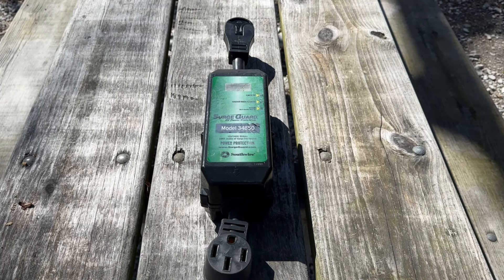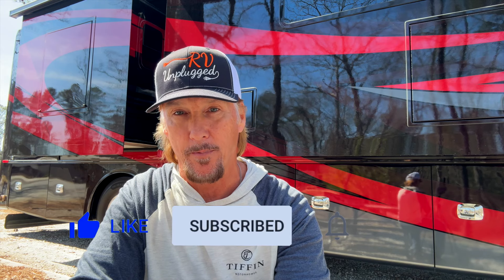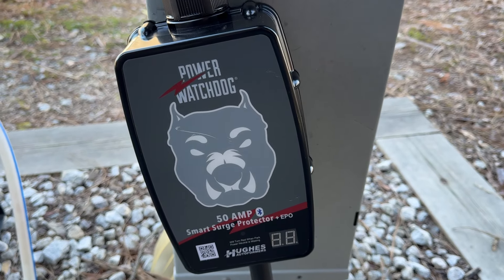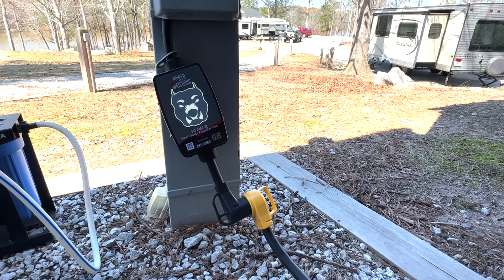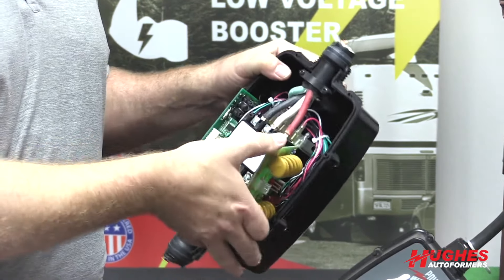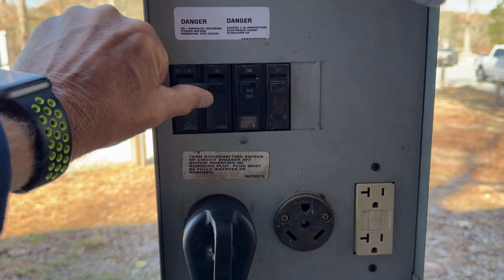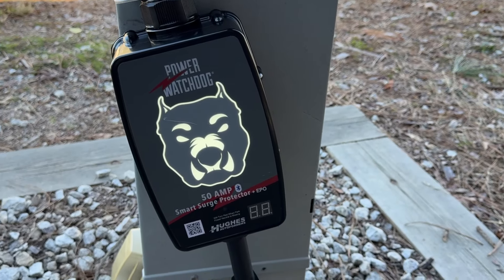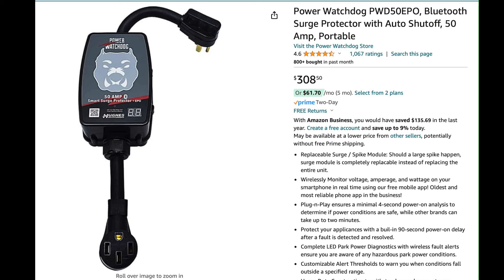Keep Your Rv Safe: The Ultimate Rv Surge Protector By Watchdog!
The Watchdog Surge Protector by Hughes may be the last protector we will have to purchase.  A surge protector is a critical piece of RV equipment as they will protect your electrical system and components from a high or low voltage event, an open ground or neutral and more.

Some of our RV Equipment:

Hughes 50 Power WatchDog Surge Protector
Camco 50 amp Male Replacement Plug
Karcher Pressure Washer
Renator RV Water Pressure Regulator for RV Camper
Teknor Apex-4006-50 Zero-G 1/2" x 50 water hose
Camco 20 Ft (43051) Sidewinder RV Sewer Hose Support

Camera Gear:
Insta 360 one x2
Canon 80D
Rode Microphone
Yelloway Dural Microphones